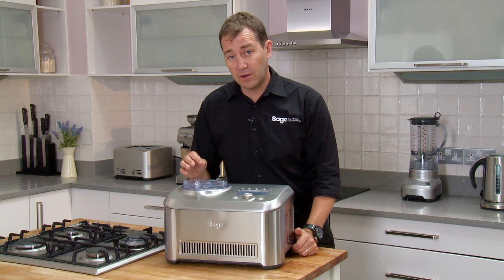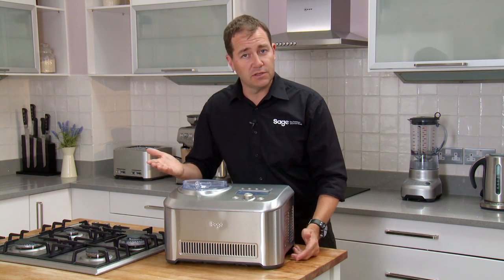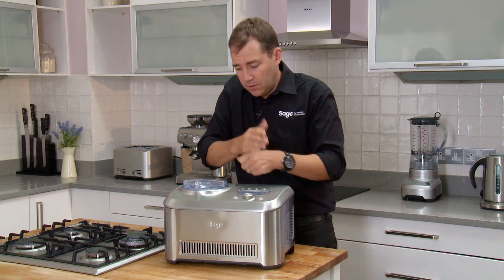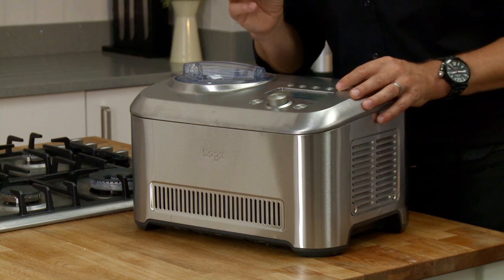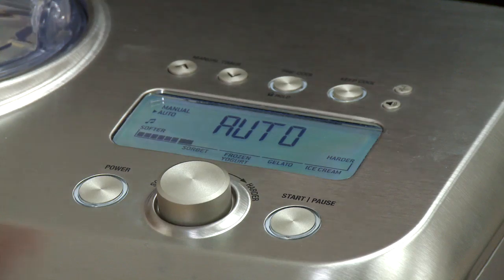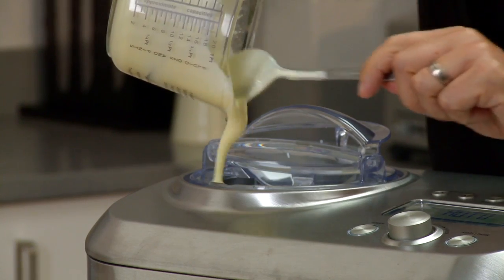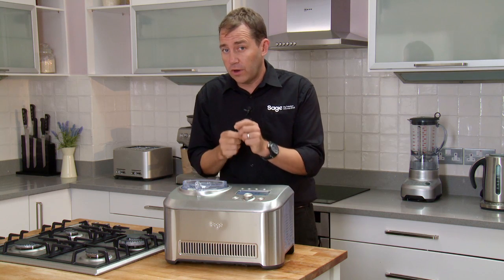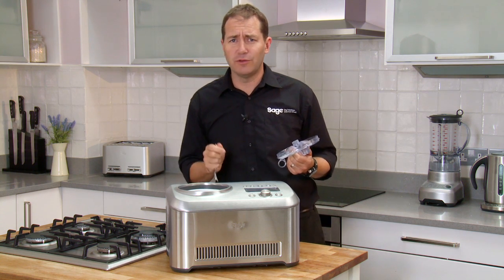Sage Ice Cream Maker Demo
Sage staff demonstrating 'the Smart Scoop' ice cream maker